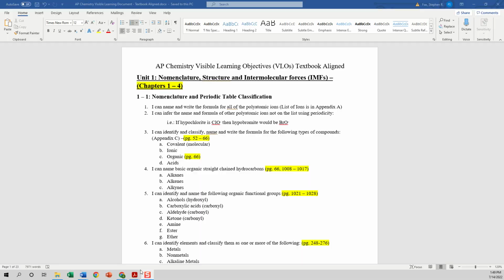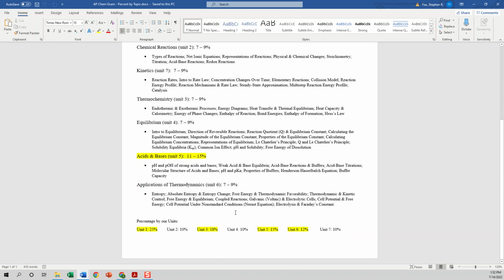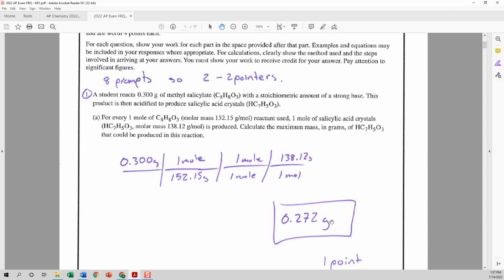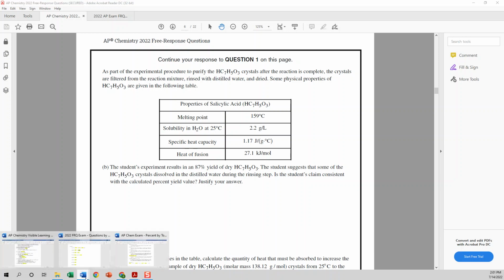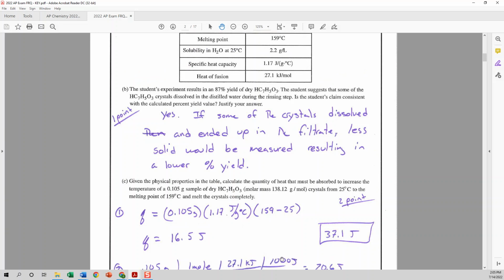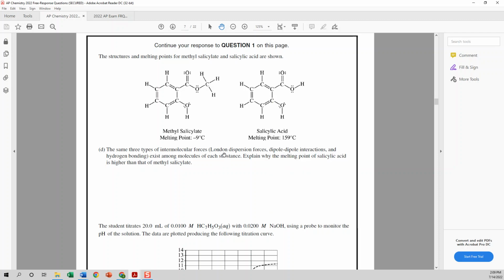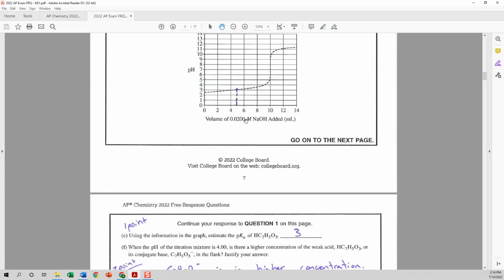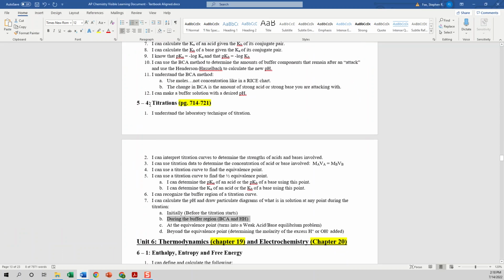2022 FRQ Exam Question 1 by VLOs